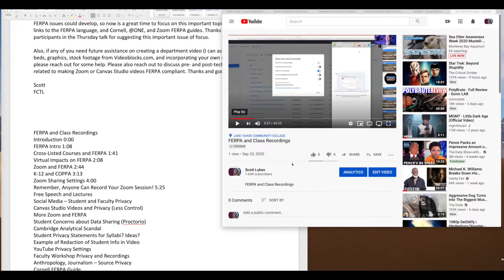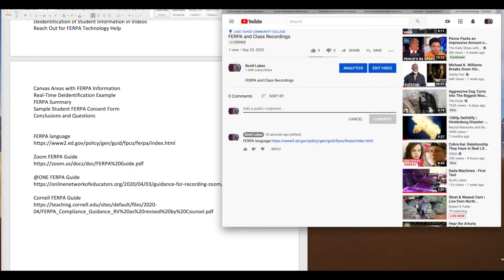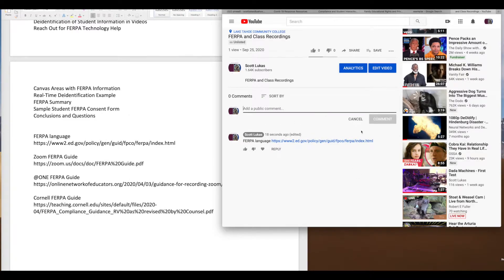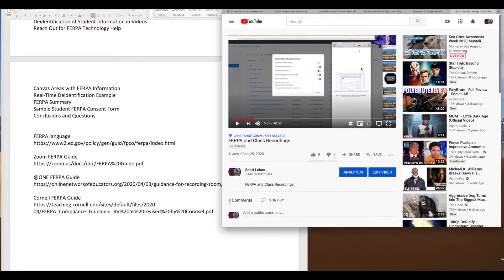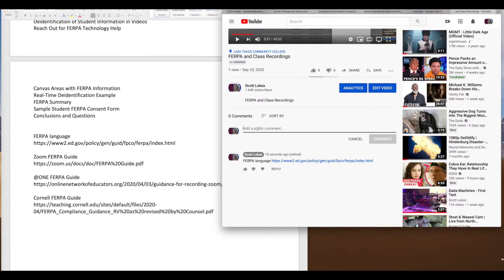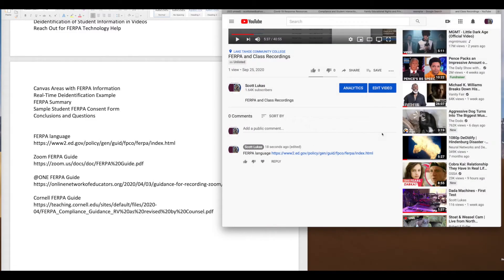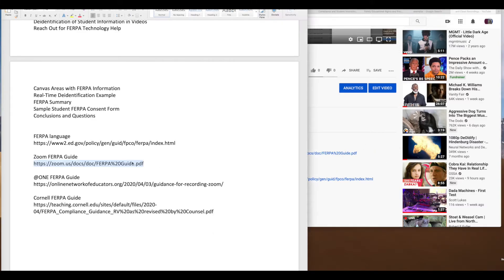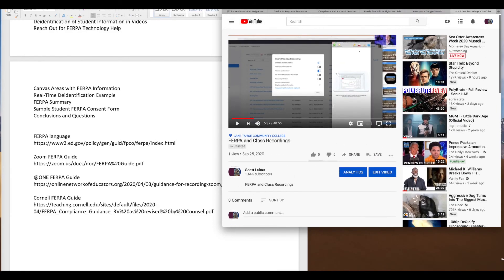YouTube Comments - Cut & Paste Fix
This video focuses on a problem with cutting and pasting into the comments field in YouTube. The simple fix: insert a single space (with your spacebar) before the text you paste and then the comment can be saved in YouTube.